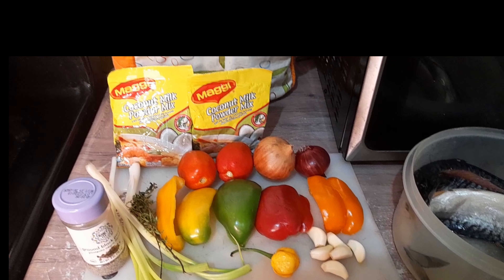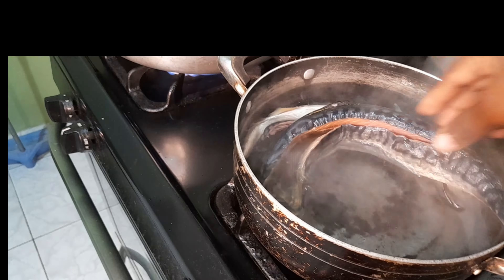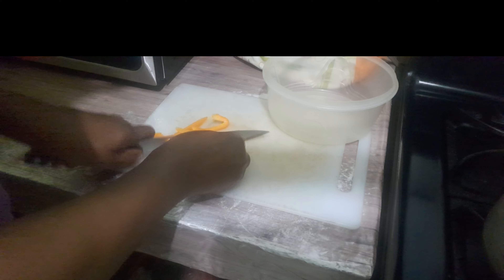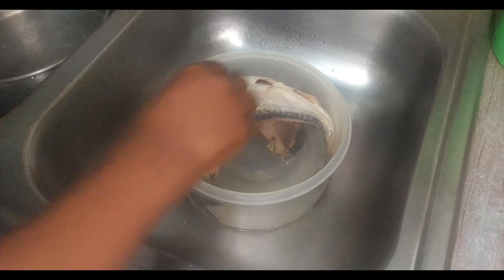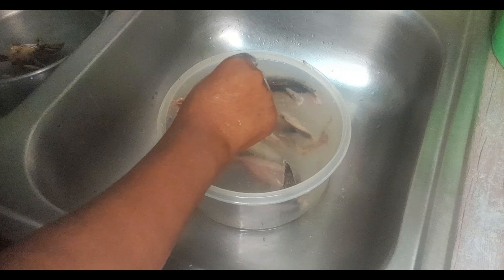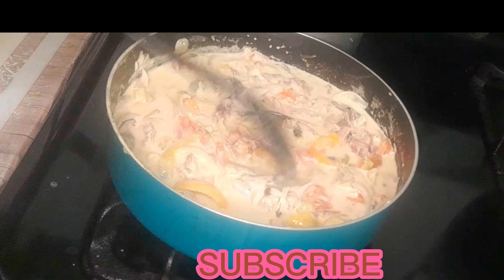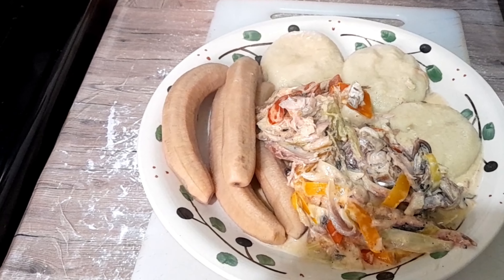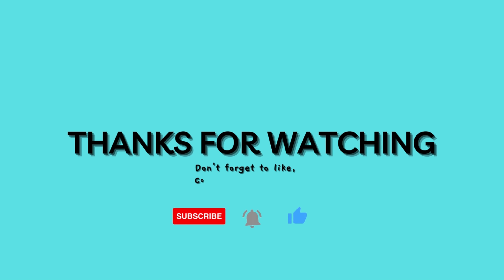HOW TO MAKE SALT MACKEREL RUNDOWN JAMDOWN STYLE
HI GUYS,
WELCOME BACK TO THE CHANNEL, TODAY'S VIDEO IS SHOWING YOU HOW I MAKE SALT MACKEREL RUNDOWN. THIS IS MADE FROM A PICKLED FISH WHICH IS PRESOAKED, THEN BOILED TO GET MOST OF THE SALT OUT AND CAN BE SERVED WITH ANY GROUND PROVISION OF YOUR CHOICE FOR EITHER BREAKFAST, LUNCH OR DINNER. ENJOY💕💕

FOLLOW MY PERSONAL INSTAGRAM  @ FRECKLICOUS